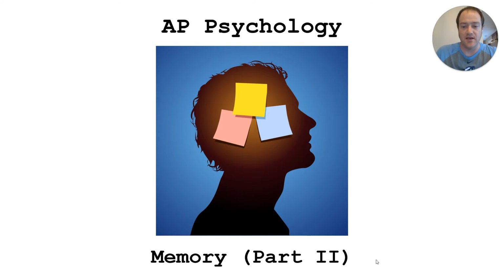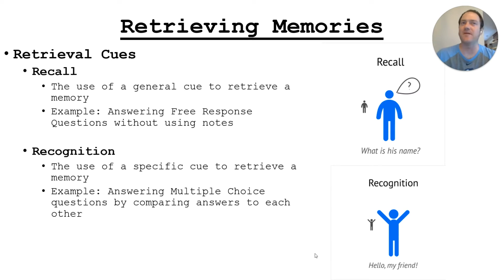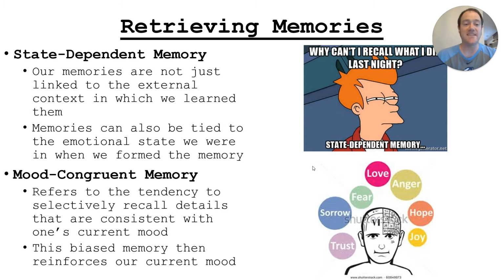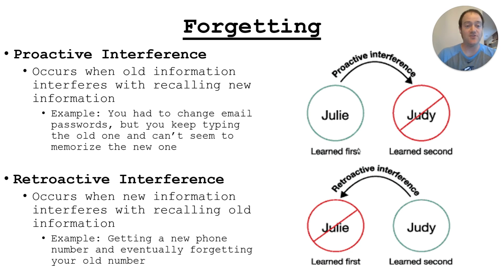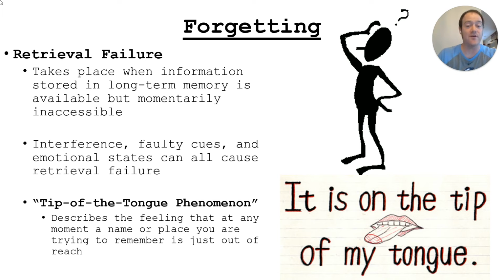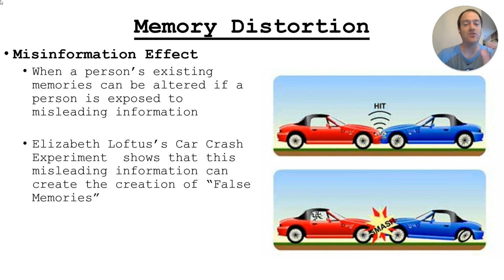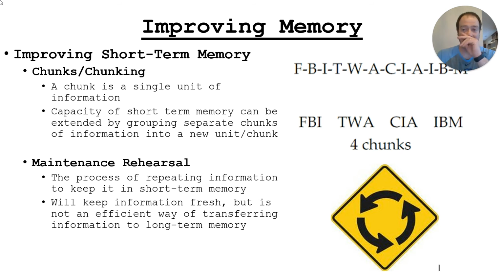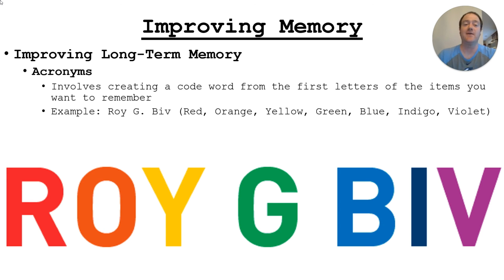AP Psychology Remote Learning - Days 5 & 6 - Memory (Part II)